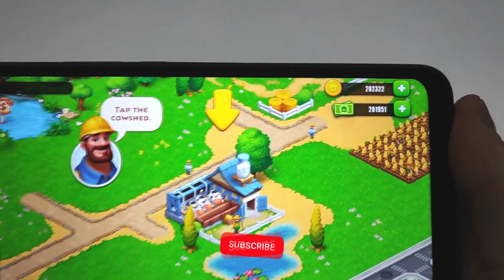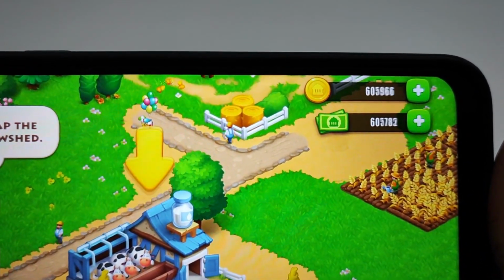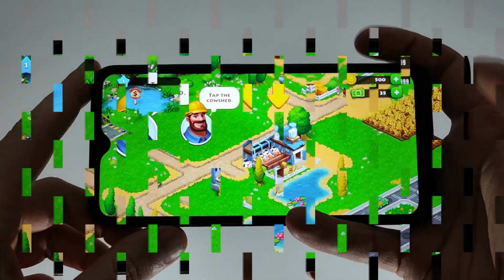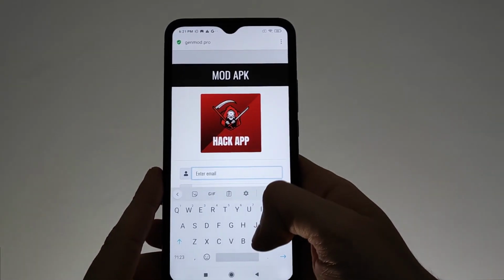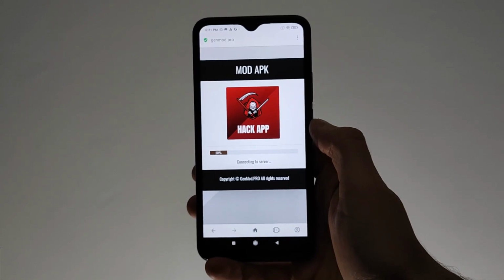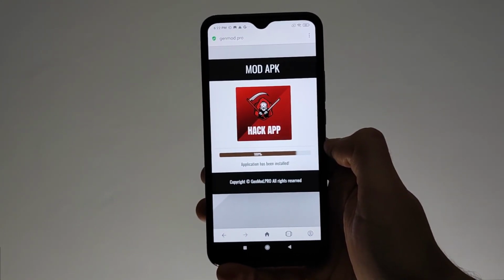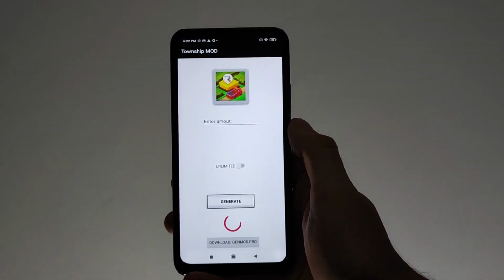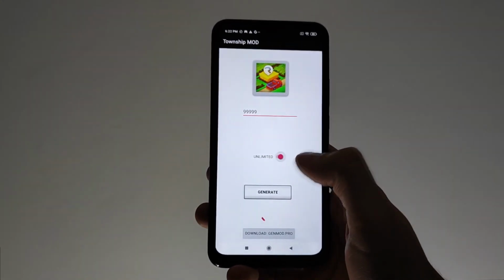Unlimited Money and Resources with Township MOD APK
In this video, we'll show you how to download and install the Township MOD APK, which will give you access to unlimited money and resources. With these resources, you'll be able to build and expand your town faster than ever before. We'll also show you some tips and tricks for using the mod to its full potential. Don't miss out on the fun - watch the video now to start building your dream town with Township MOD APK!